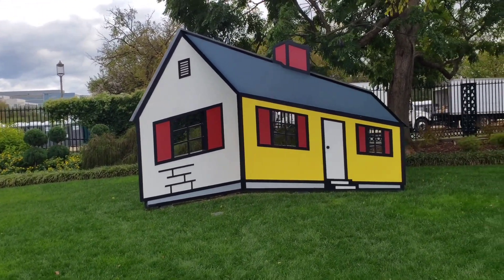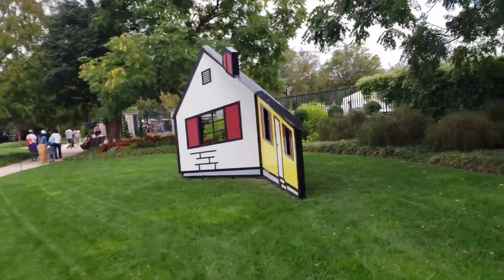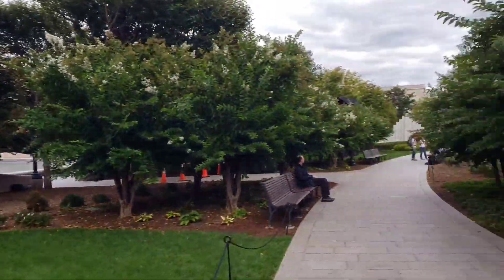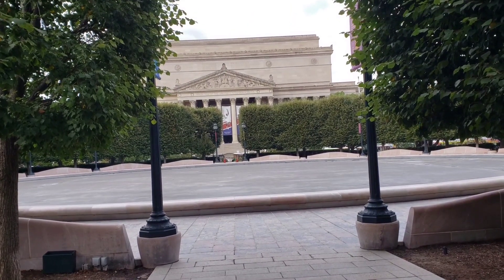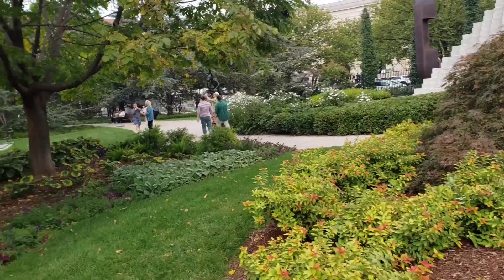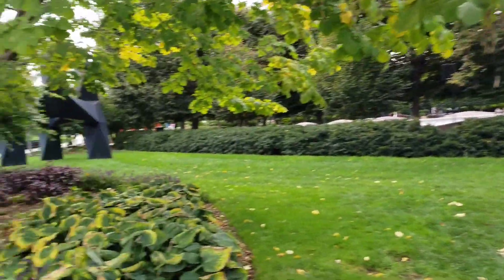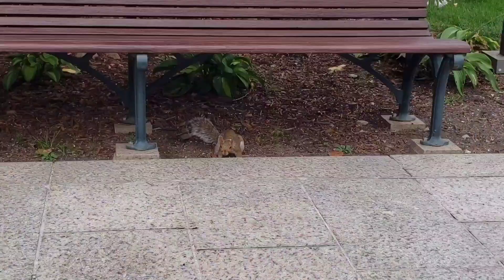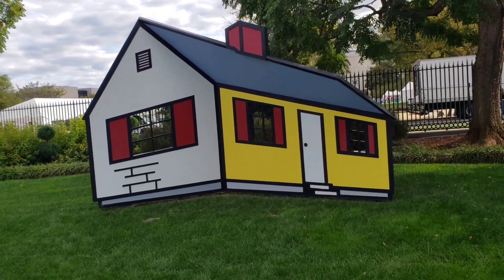An Illusion a Weird rotating house 🏠